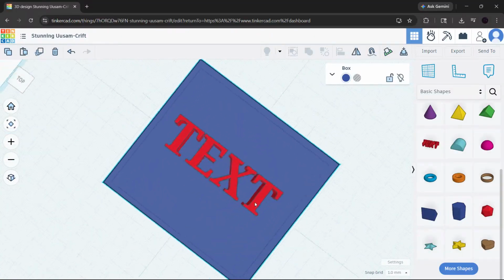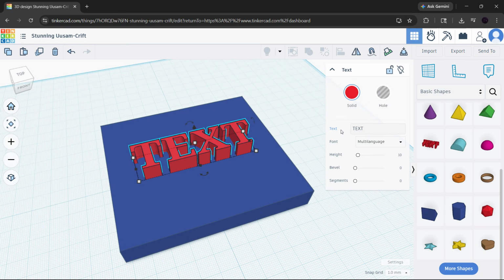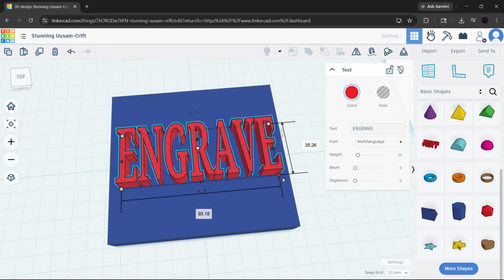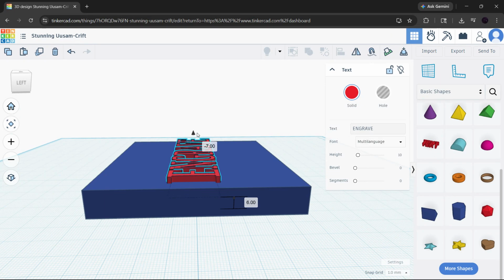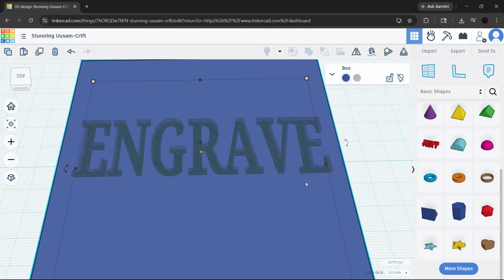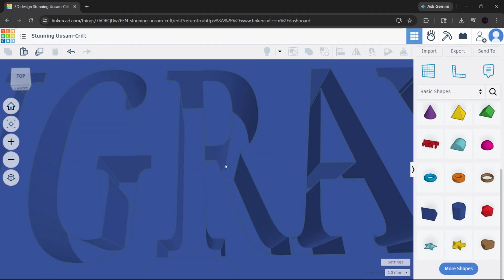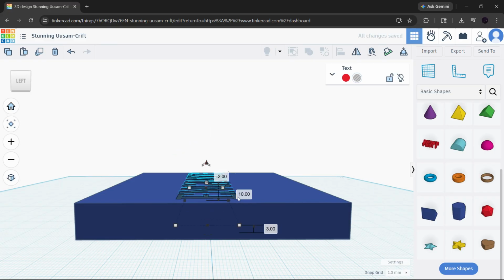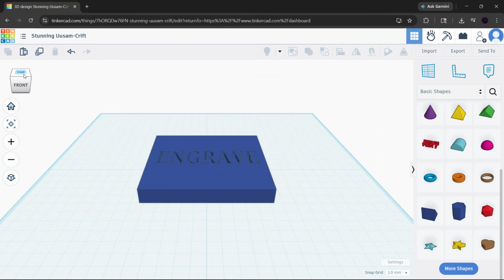How To Engrave Text In An Object In Tinkercad (2026 Easy Guide)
Learn how to engrave text into an object in Tinkercad using the Text tool, Hole mode, and Group.
Follow this easy step-by-step method to create clean engraved designs for 3D printing and custom models.

Timestamps
0:00 Introduction
0:18 Place the base object and text shape
0:45 Position the text inside the surface
1:12 Set the text to Hole
1:36 Select both shapes and group them
2:03 Review the engraved result
2:23 Outro and final recap